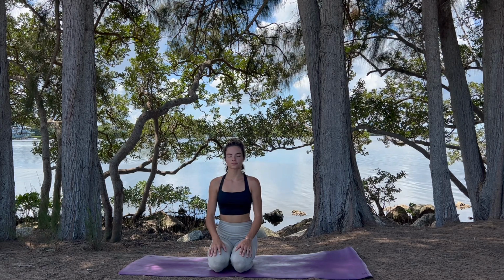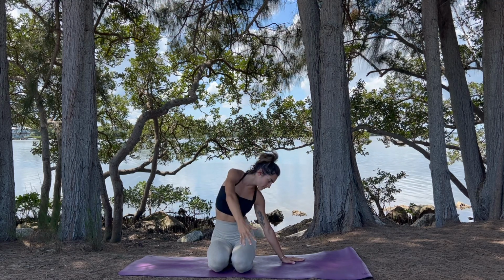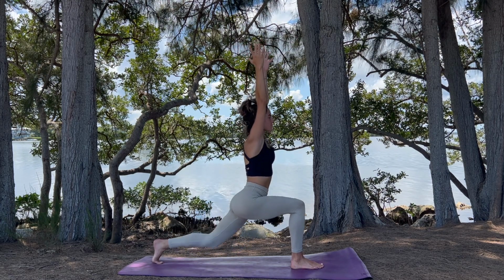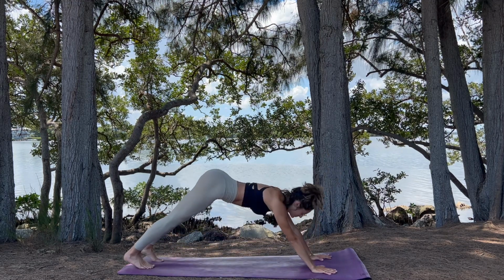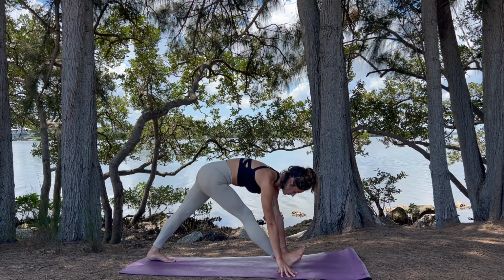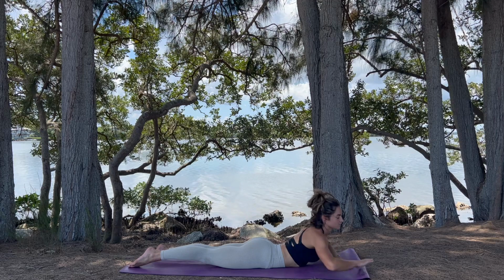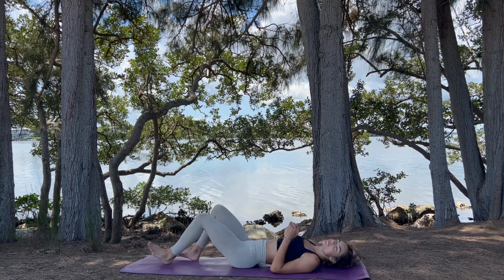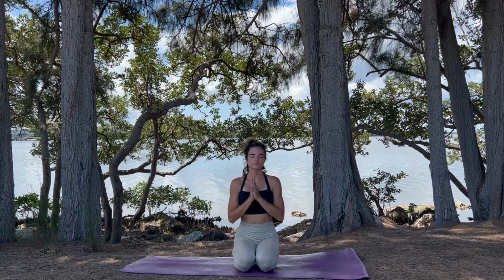Morning Yoga At The Beach! / 15 Minute Energizing Yoga Class / Yoga With Paige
Replace your cup of coffee with this fun and energetic 15 minute yoga class that's sure to wake you up! Through a lot of quick, dynamic movement, we get the blood pumping and energy flowing in this full body stretch practice. Practice this class in the morning to start your day off motivated, or anytime throughout the day to boost your energy levels :)
Utilize breath and movement to wake up your body and mind.

Let me know how this class goes for you down below!

**Share this class with a friend that could use a little extra energy!

▶︎ THANK YOU for being a part of this yoga community- prioritizing time to connect to yourself, and allowing me to journey alongside you. It truly is an honor to be your guide, and I’m so excited you’re here! ♥️